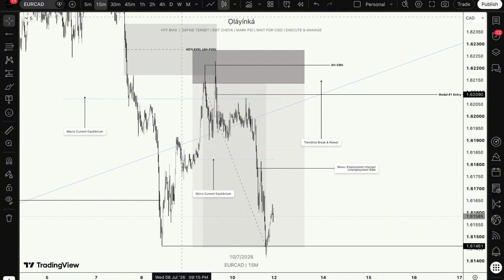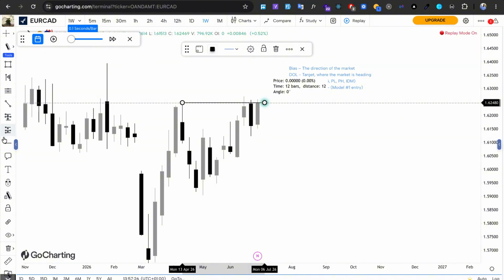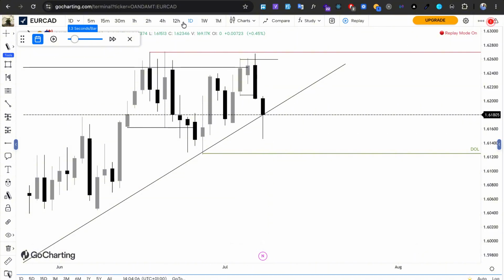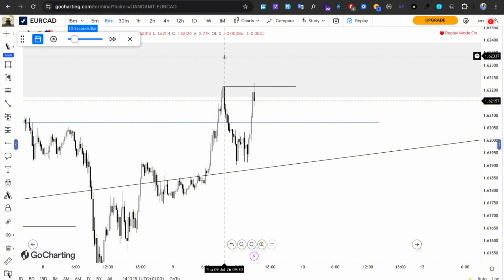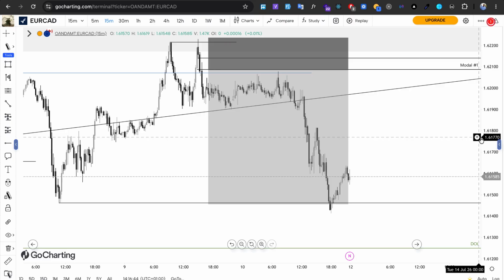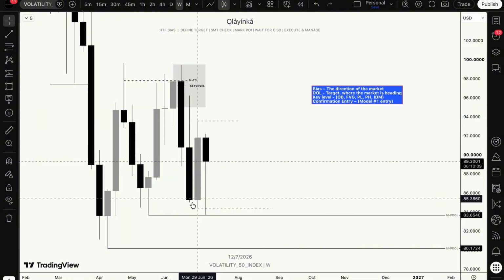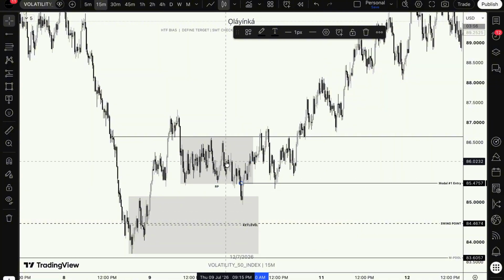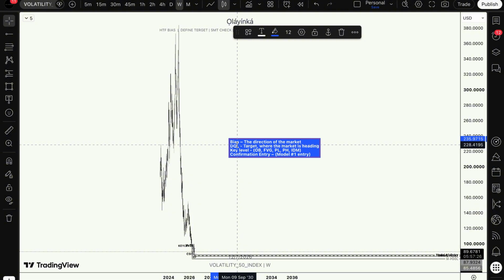VIX50 & EURCAD Trade Review | Week 1 of July | SMC + ICT Trading Journal & Market Breakdown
Welcome to another Weekly Trading Journal.

In this video, I review my VIX50 and EURCAD trades from the first week of July using Smart Money Concepts (SMC), CRT,   liquidity, market structure, and higher time frame analysis.

Topics covered:
• HTF Bias
• Liquidity & Key Levels
• Entry Model
• Trade Management
• Risk Management
• Trading Lessons

My goal is to document my trading journey with complete transparency while helping other traders improve their analysis and execution.